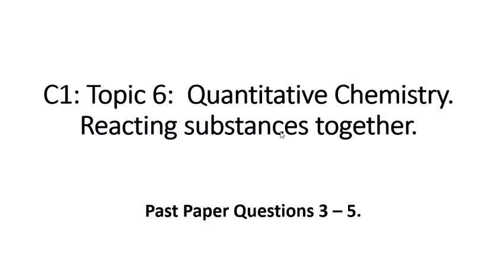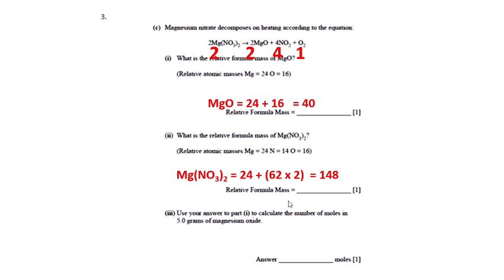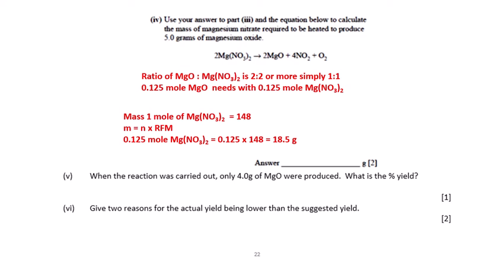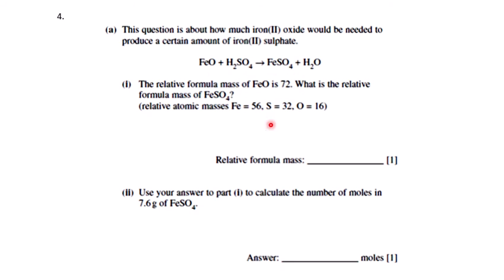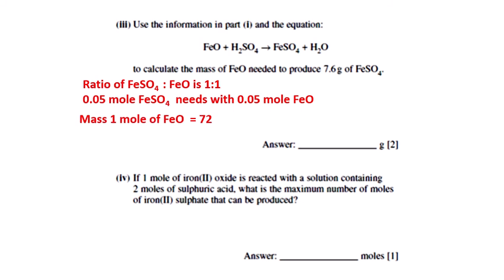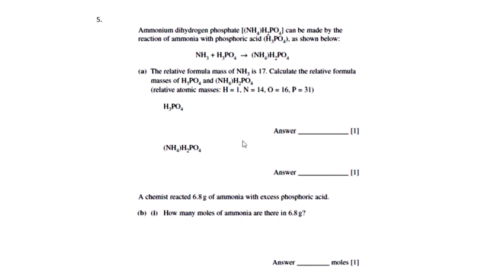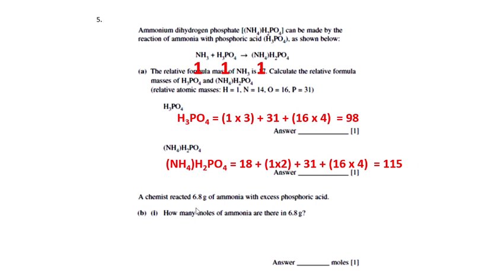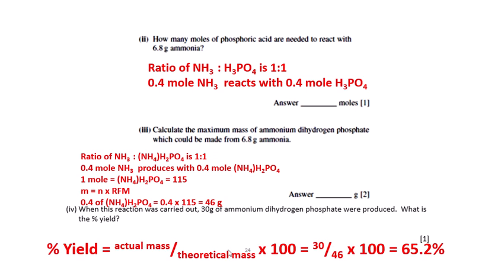Past Papers qu 3 5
Goes over questions 3 - 5 in Core Notes Booklet